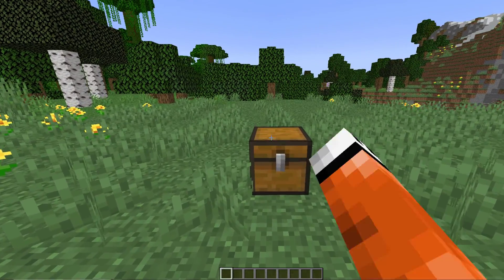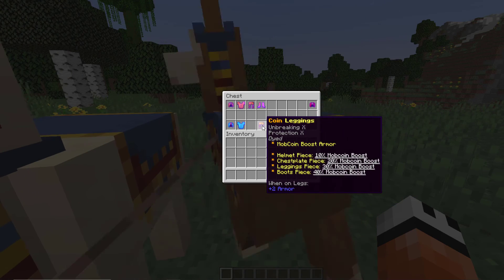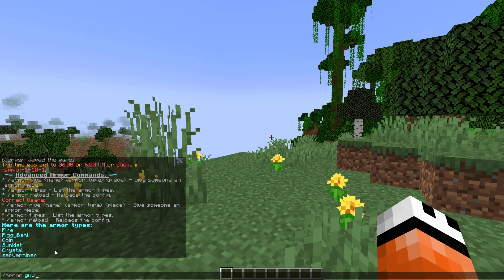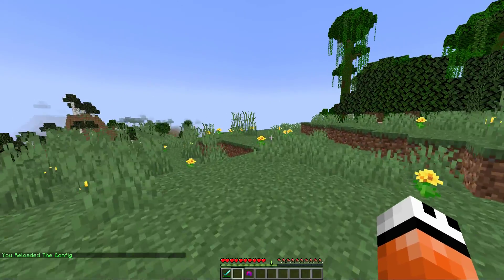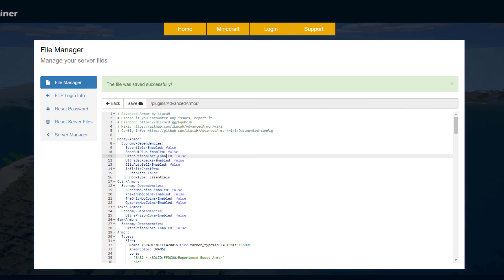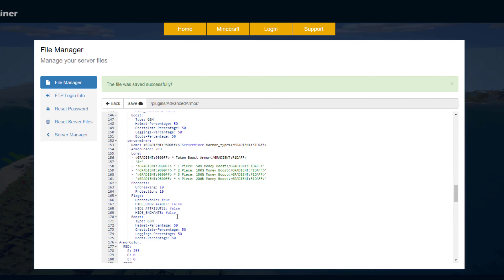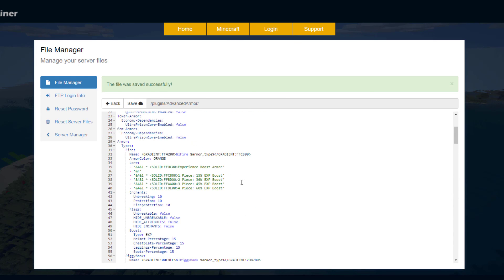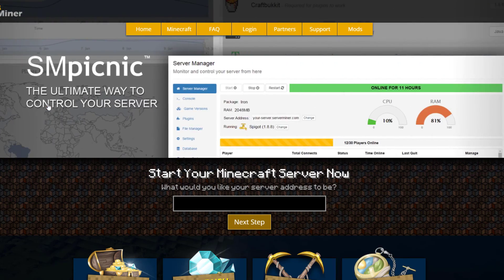Powerful armor boosts in Minecraft with Advanced Armor Plugin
This tutorial will show you how to use and configure the Advance Armor plugin for your Minecraft server!

Error with a plugin? The best course of action is to:
1. Make sure you have the latest spigot version and plugin version
2. Check console for any errors
3. Contact the developer on spigot/discord
4. Alternatively try an older plugin version